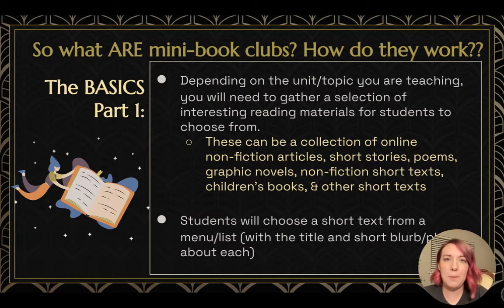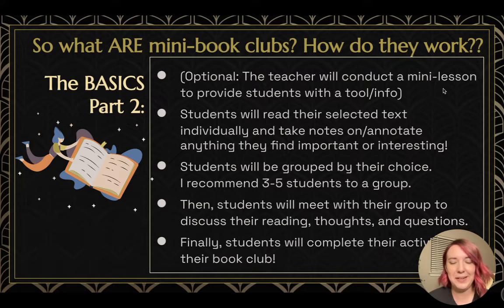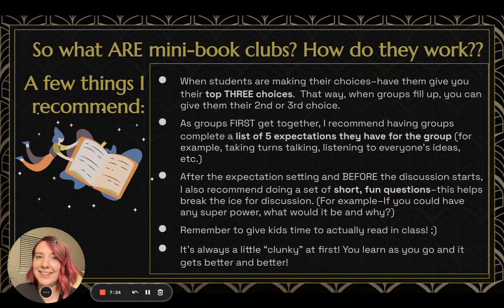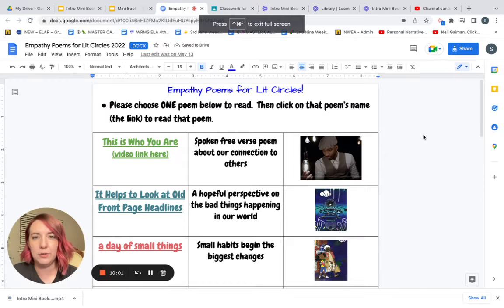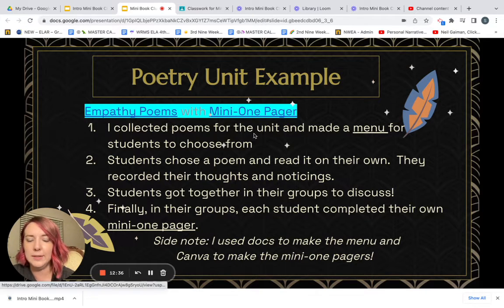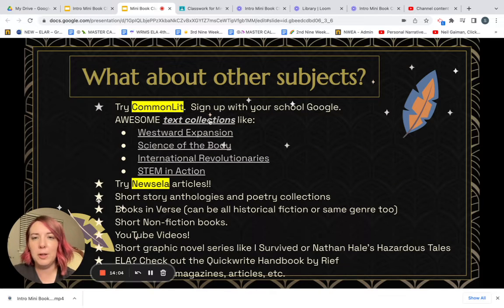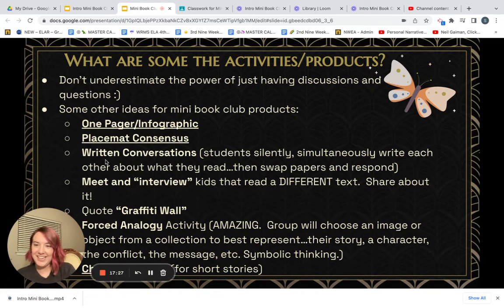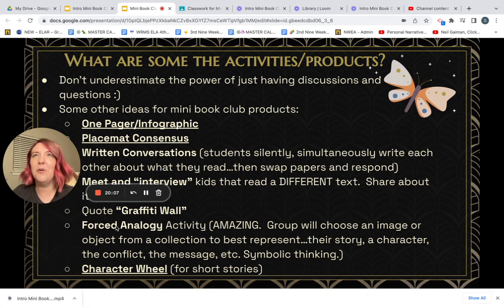Fun with MINI Book Clubs for your classroom!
Mini Book Clubs are so much fun!  Here's how I use them in my classroom. :). This video is part of the Summer '22 PD collection for Eanes ISD!

Chapters
0:00 Things to Know Before You Get Started
2:03 The Basics p.1
4:04 The Basics p.2
6:39 A Few Things I Recommend
8:44 Examples! Poetry & Short Horror Stories
14:05 Mini Book Club Resources for All Subjects
16:07 Products/Activities for Mini Book Clubs